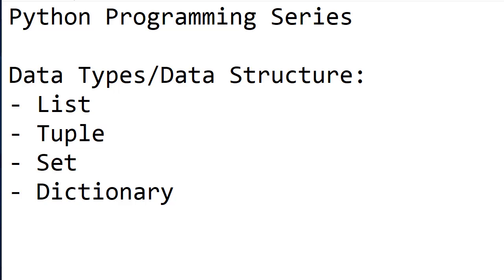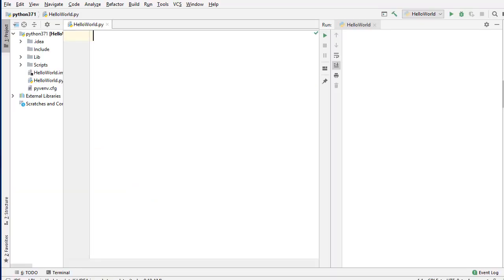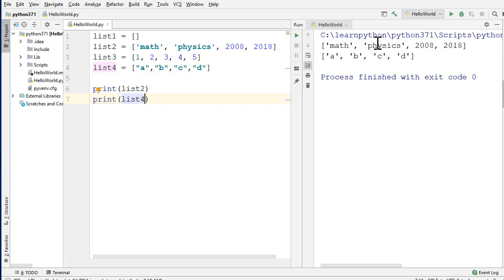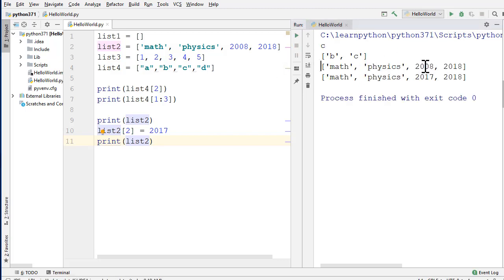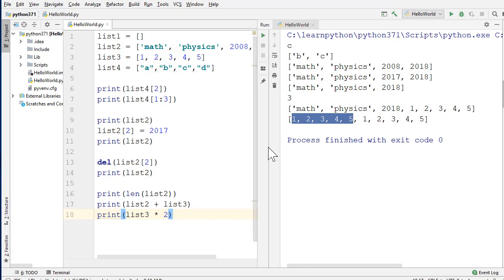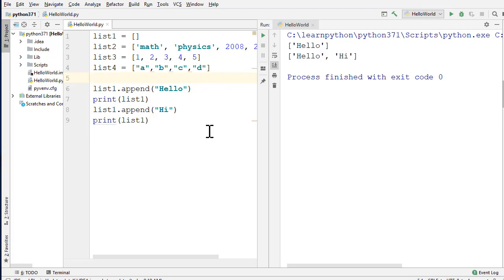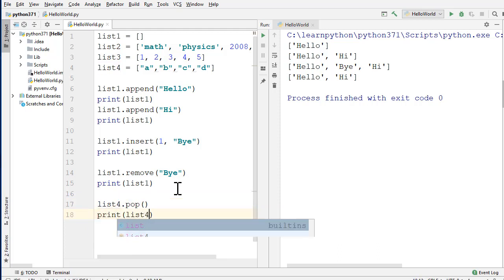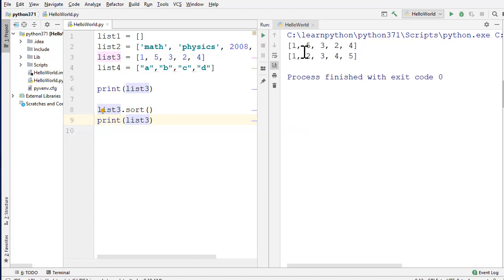14. Python - List Data Structure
Python - List Data Structure /Data Types - Python Programming Series.